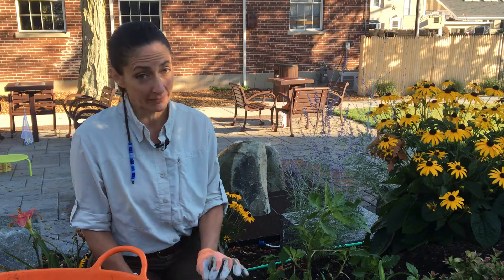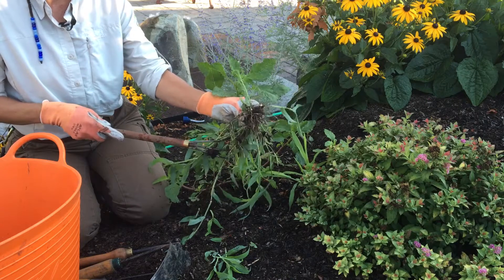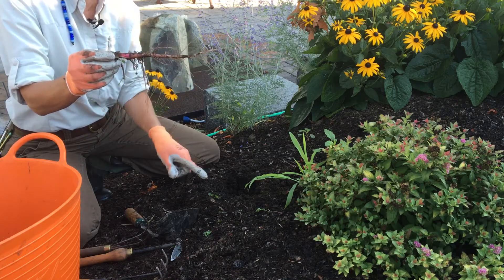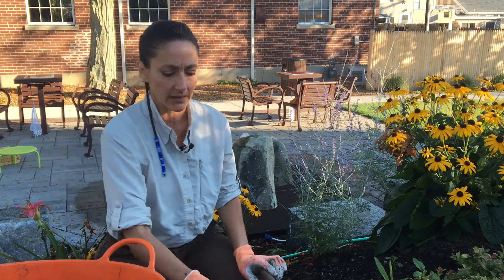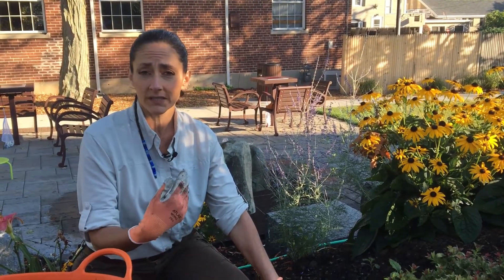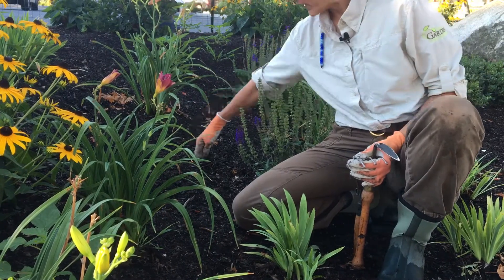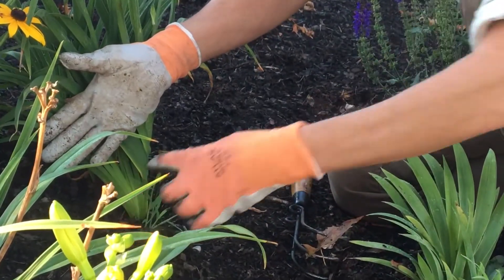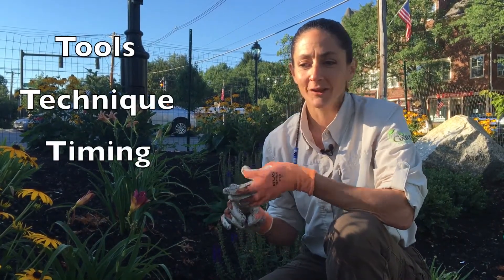How to Weed Like a Pro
Learn the tricks of how to make weeding easy and successful. Advice from the landscape design expert, Monique Allen.